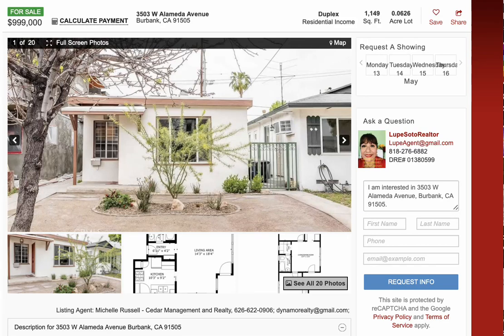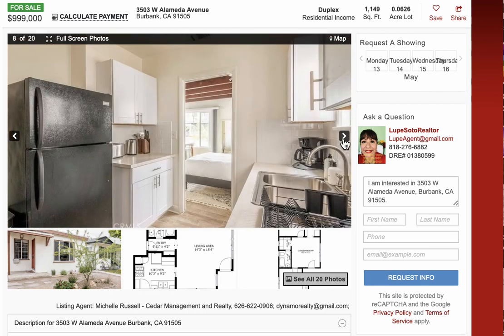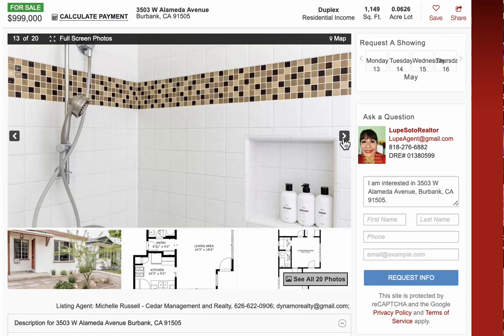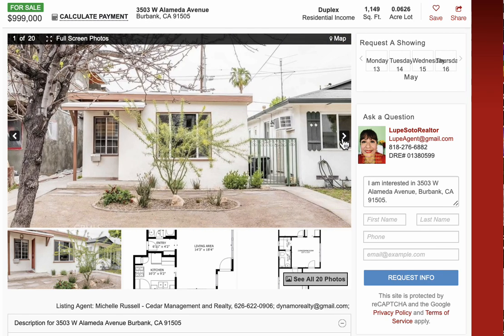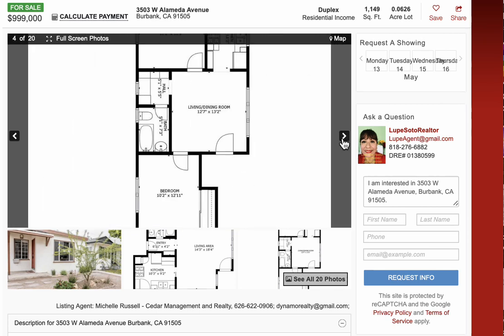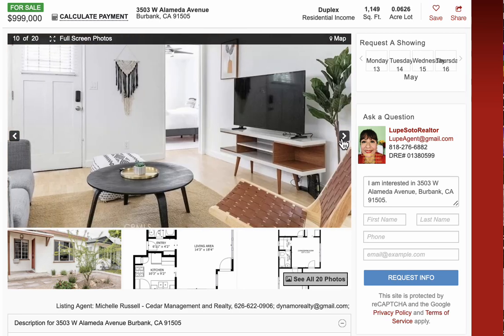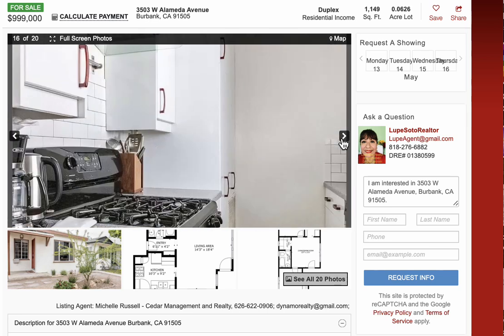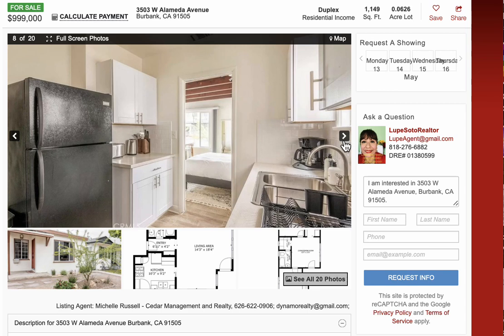DUPLEX FOR SALE in BURBANK CA San Fernando Valley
🏠 🏠 BURBANK 2-UNITS FOR SALE - DUPLEX  EN VENTA Burbank CA Re🏡 MultiFamily for sale in San Fernando Valley, Los Angeles County. (Hablamos Espanol)

🏠 🏠 2-Units for sale - Duplex
📍one unit is 2brs/1ba
📍second unit is Single w/Bath
📍Living space size: 1149 sq.ft
📍1-car garage per uint
💰Just Listed  $999,000
📍available as of today 5/13/2024

 ☎️ CALL/LLAME/TEXT (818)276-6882 for more info or SHOWING appointment - Lupe Soto Realtor DRE 01380599 Premier Realty.

MULTIFAMILY PRICE RANGE: - any area - any price
Duplex in Burbank from $999,000
Duplex in San Fernando Valley from $799,000
Duplex in South Los Angeles from $480,000
Duplex in North Los Angeles Lancaster Palmdale form $430,000

🔑BUYER INCENTIVES:
NECESITA ayuda con los gastos de papeleo, llame para explicarle como puedo ayudarlo.

💰THINKING OF SELLING YOUR PROPERTY? 1% Listing Fee Free consultation.

💰PENSANDO EN VENDER SU CASA?  Llame para explicarle como AHORRAR en los gastos de cierre, 1% Listing Fee.

✅AREAS OF SERVICE:  Burbank, Arleta, San Fernando Valley Santa Clarita Valley, Valencia, Canyon Country, Palmdale East or West, Lancaster East or West, Littlerock, Lake Los Angeles in Los Angeles County, San Bernardino County, Riverside County, Orange County, Ventura County, Kern County &amp; nearby areas in California

▶️ ▶️ ▶️ FOLLOW ME FOR MORE REAL ESTATE JUST LISTED HOMES FOR SALE - CASAS EN VENTA FACEBOOK, INSTAGRAM, YOUTUBE

💎Lupe Soto Realtor 💎(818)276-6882 cell ☎️
DRE 01380599
Premier Realty
LupeSotoRealtor.com
Thank you for your referrals - Gracias por sus recomendaciones